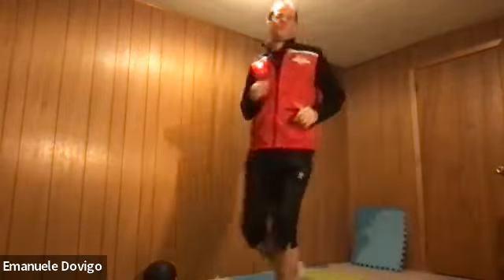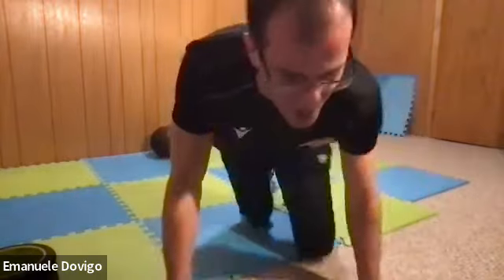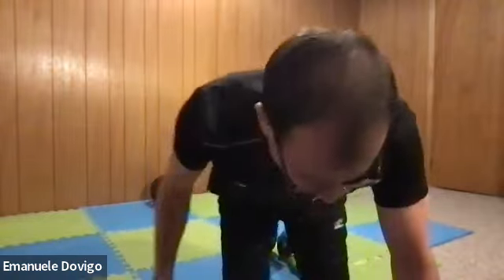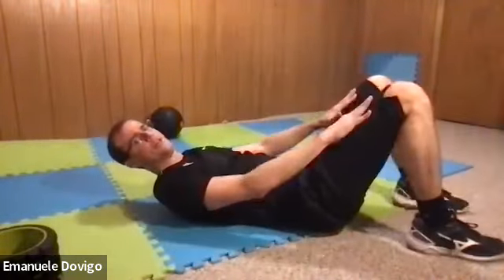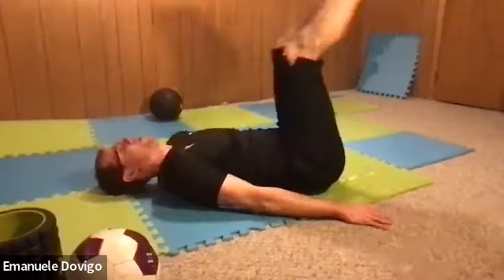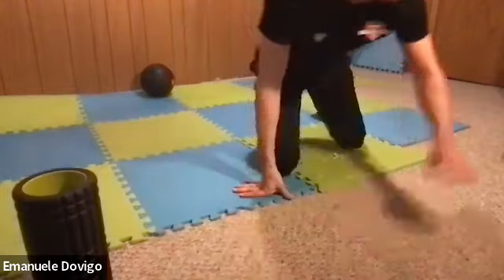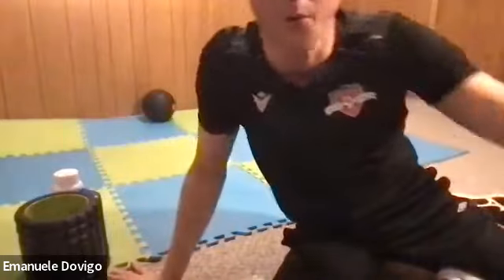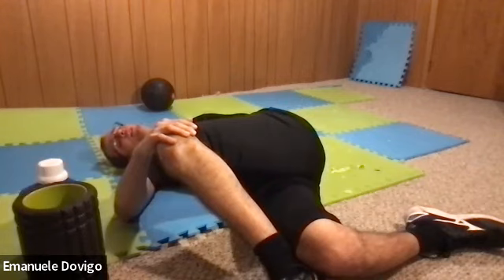Jan 24, 2022 - Family Fitness Core